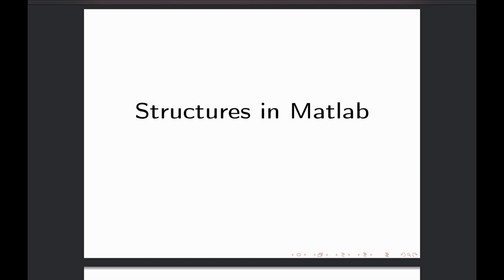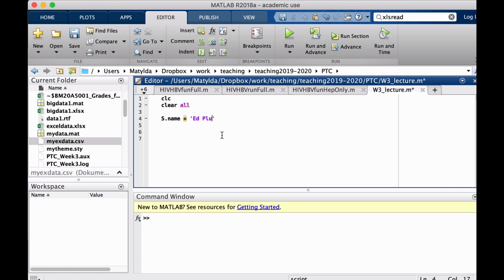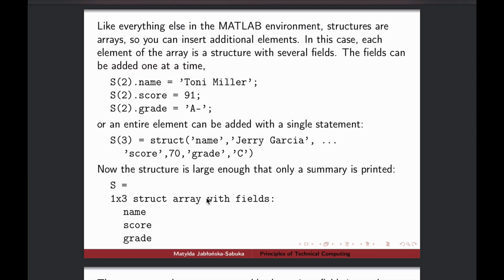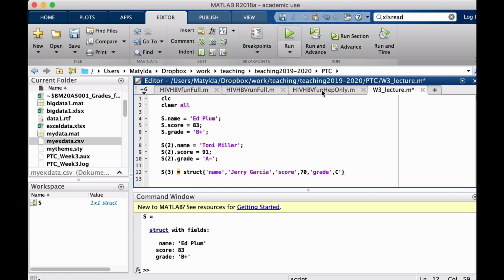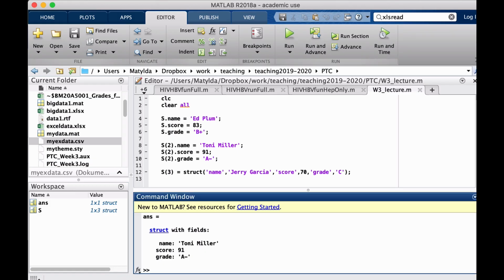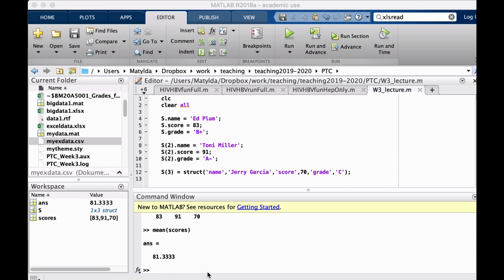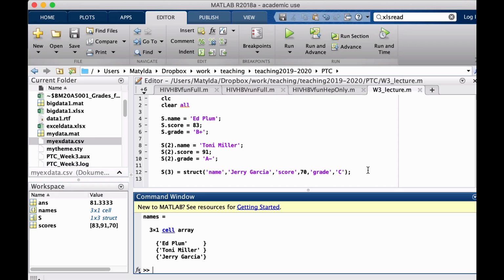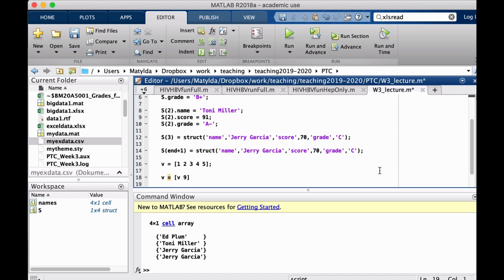Intro to MATLAB - Week 2 - Structures